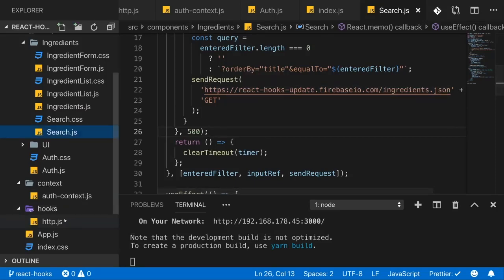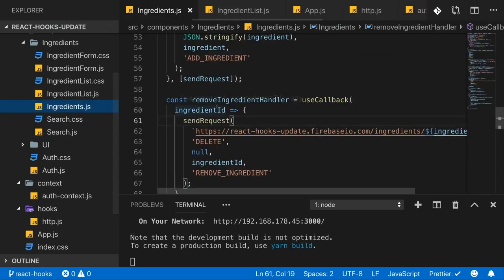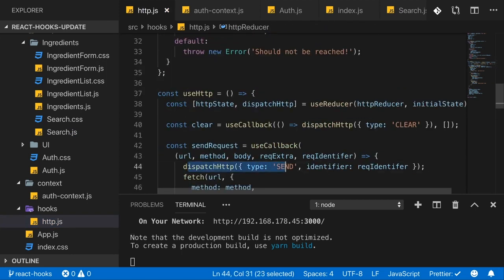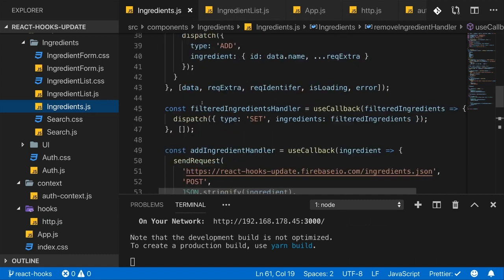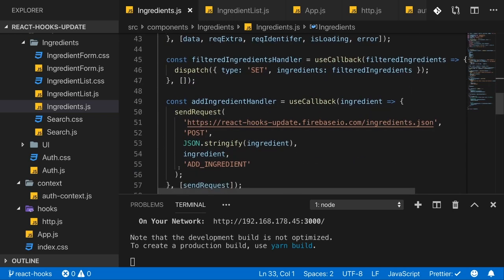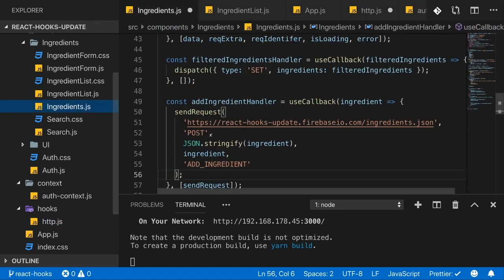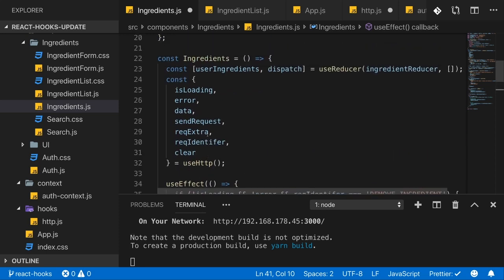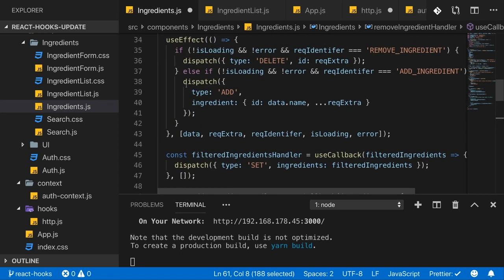react hooks 28 wrap up